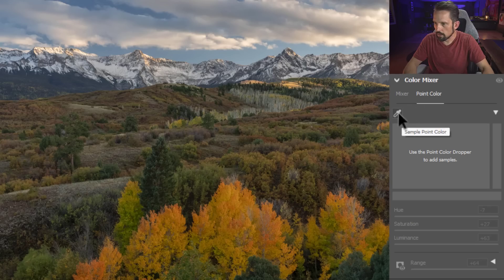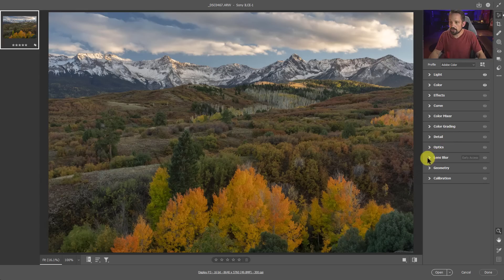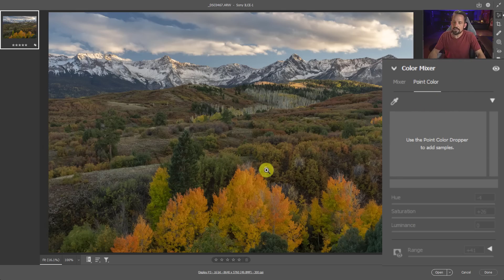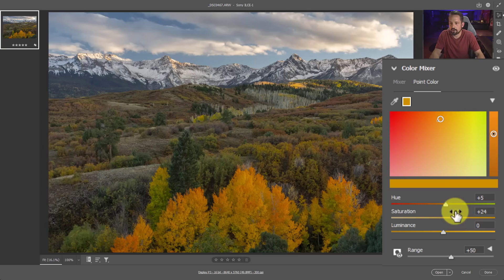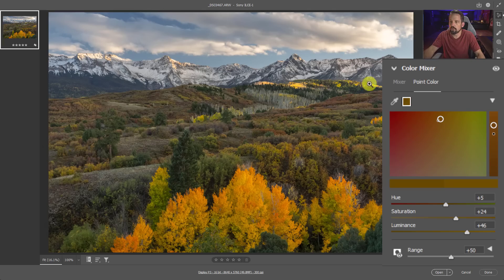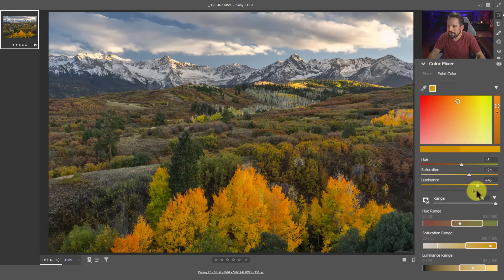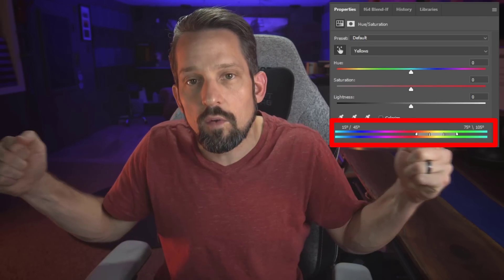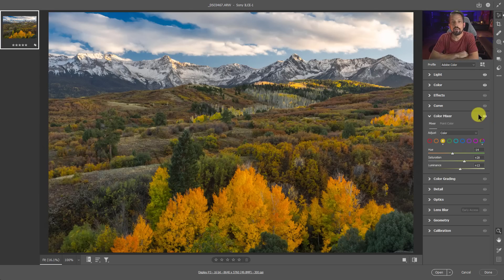Next-Level Color Control ACR 16.0 & Lr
What's new in ACR 16.0 and Lightroom?  An EPIC Color Theory tool that I never knew I needed, and now that I have it, I am STOKED!

This color range feature for modifying color is next-level color theory at play and it's at the RAW level.  WOW!  The only thing I could ask for is for them to port this into an Adjustment Layer into Photoshop. That would make my life complete :)

Chapters:
00:00 Intro
01:07 HDR Feature
02:12 Lens Blur Feature for Bokeh
02:44 Changes to Light and Color
03:22 Point Color AWESOMEness
04:52 Understanding the Point Color Features
06:45 Range Function in Point Color
12:07 Point Color in Masking
15:19 Final thoughts

Photo Credits:
known unknown • desdemona72 • stock.adobe.com.

2.  Head to the f.64 Academy website and get registered on my subscriber list.   I deliver all kinds of extra tips and subscriber-only live events!

3.  Become an Elite Member!  I take Photoshop to levels you will never see on YouTube for the members of f.64 Elite with courses, critique sessions, members-only events, a community forum, and big discounts on my most premium courses.